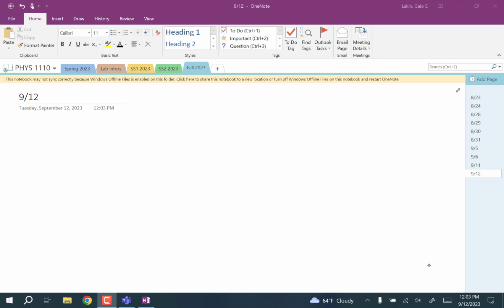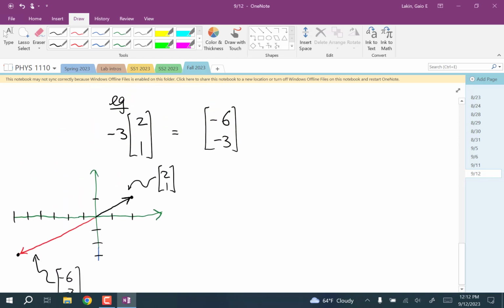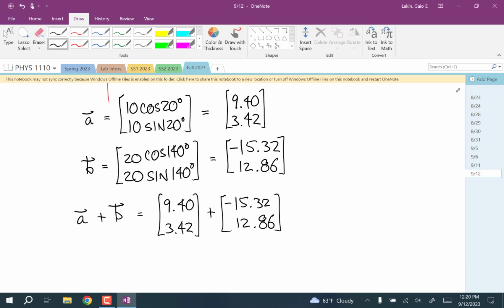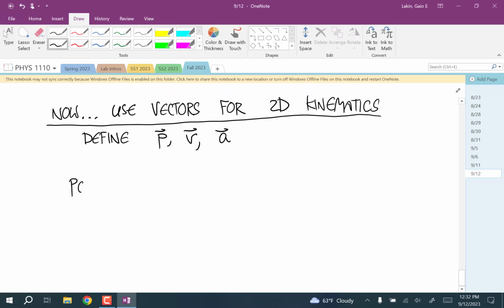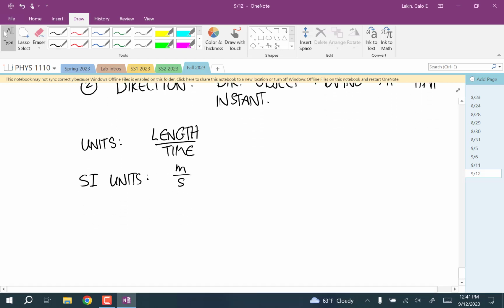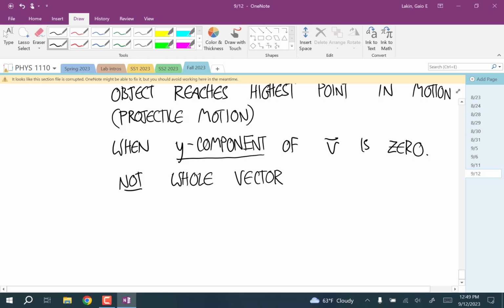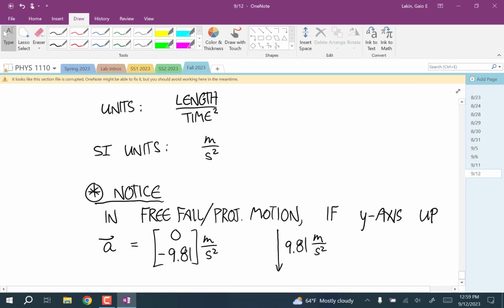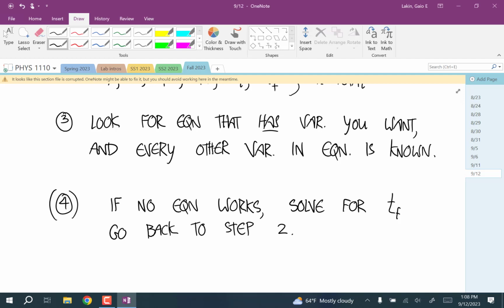Tuesday, 9/12 (sections 13 and 14)